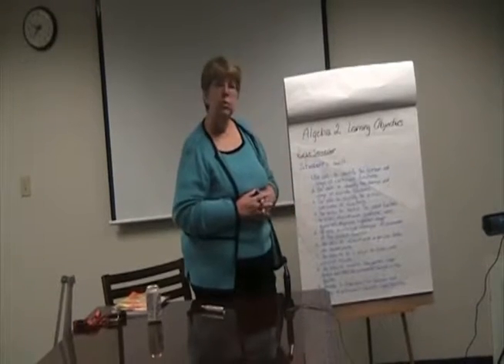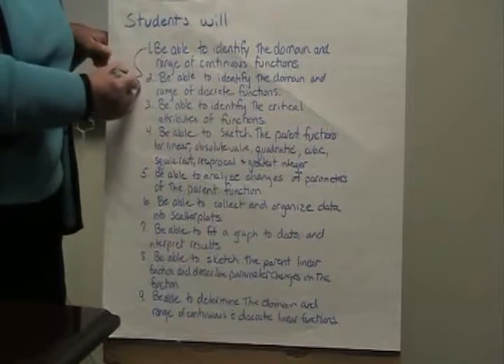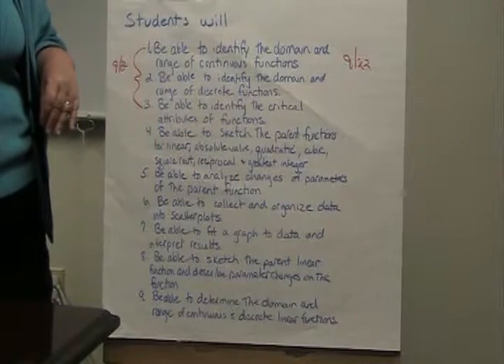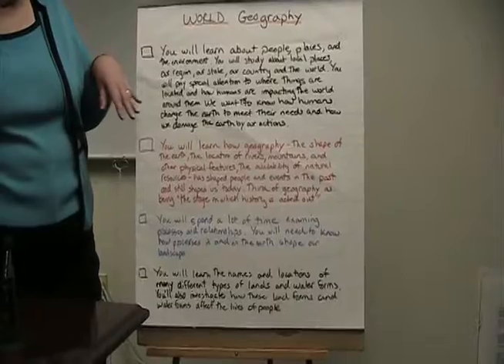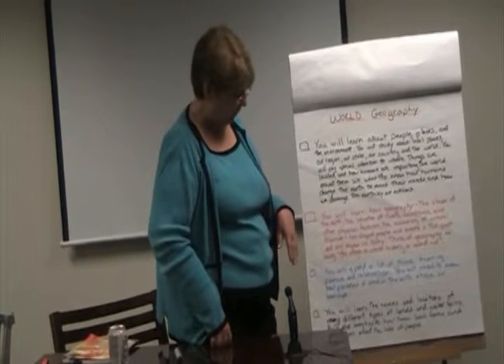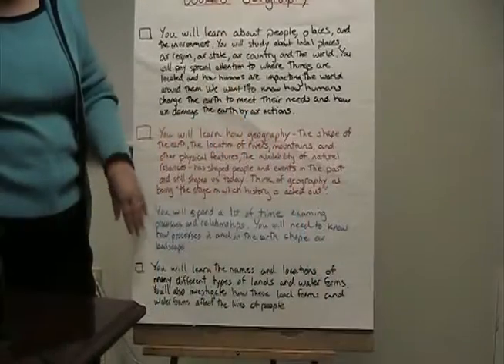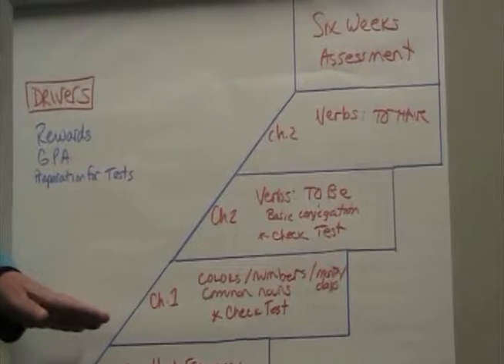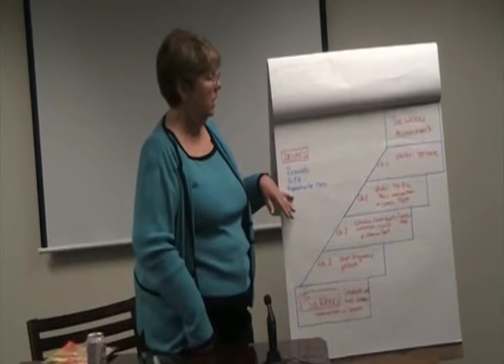Video 2 Ellen Jones